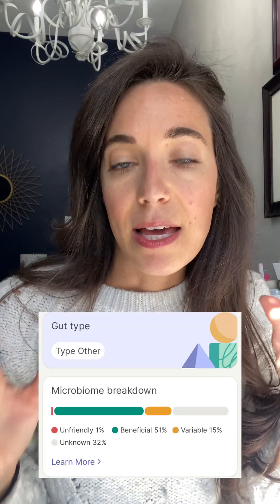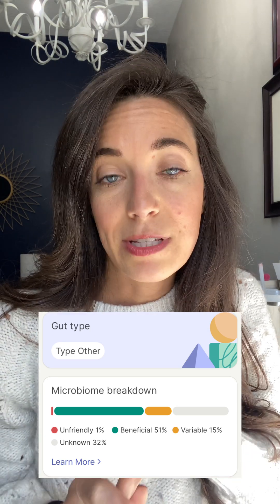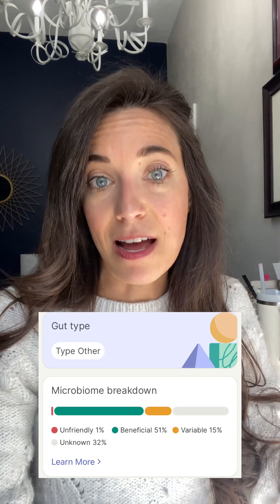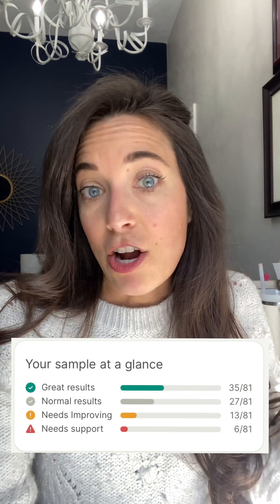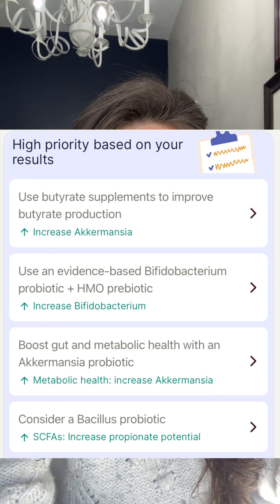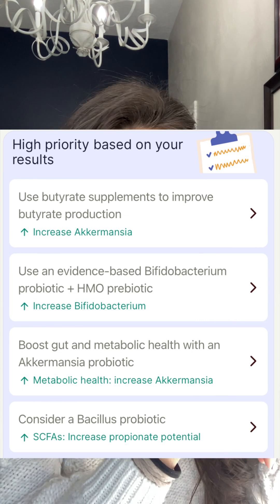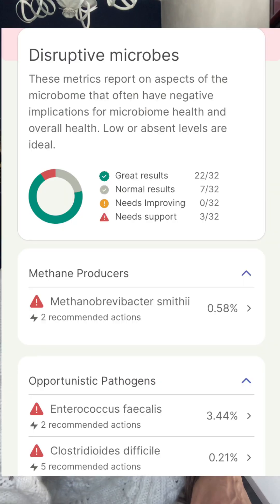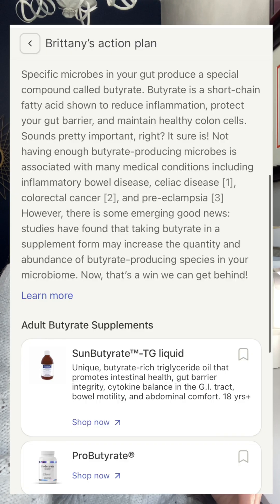My Gut Test Results & the Differences Between Gut Tests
I recently received my Tiny Health gut test results back and I am slowly implementing the action items.

Tiny Health uses a technology called shotgun metagenomics, which gives a broad but accurate count of everything in the gut (bacteria, fungi, viruses, some parasites, toxins, biproducts) versus other tests that use outdated technology like qPCR (like GI Map) or RNA sequencing (like Viome) that is less specific and only shows a short snapshot of what might be in the gut at that moment or only the handful of taxa that they amplify.

I do not pretend to know everything about the technology but I do feel confident in the Tiny Health testing, especially for babies and children. It's the first on the market to use reference ranges specifically for children and the first 1000 days of life are so pivotal for health I wish everyone would get gut testing done for their infants and children.

I won't link specific products/probiotics that I discuss because everyone needs something different. I will link to the Tiny Health gut test and you can save $20 per test for you and your family!

And if you are pregnant or have an infant that you want more guidance going through a test, I have a Gut Testing Package available on my website. It's $600 and that includes an initial nutrition consultation, a follow-up session with me, and a Tiny Health gut test. Fill out this form here to work together